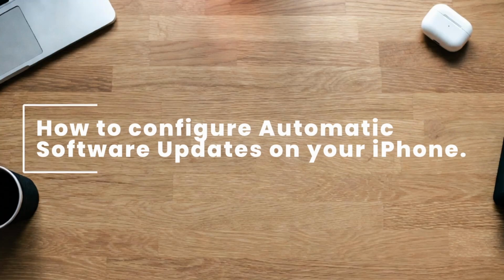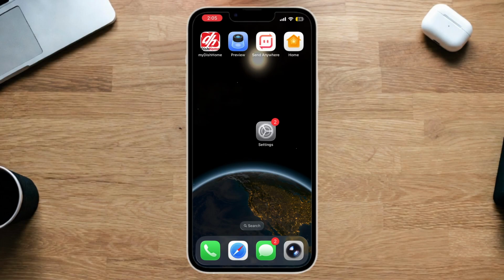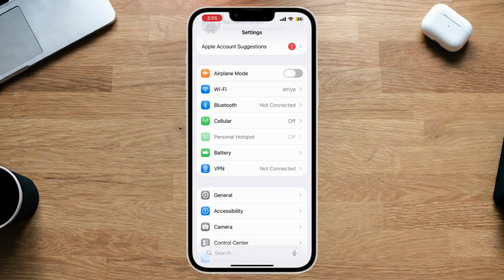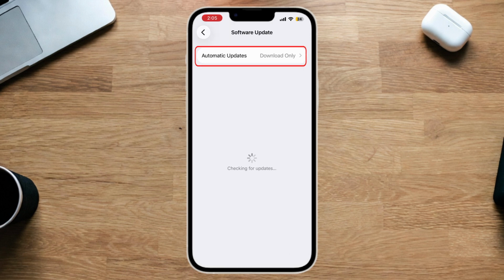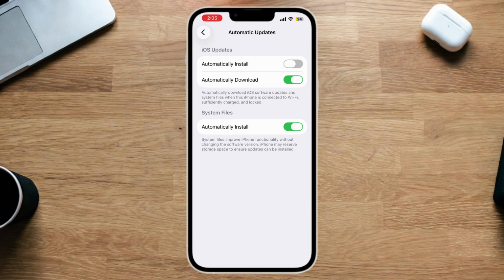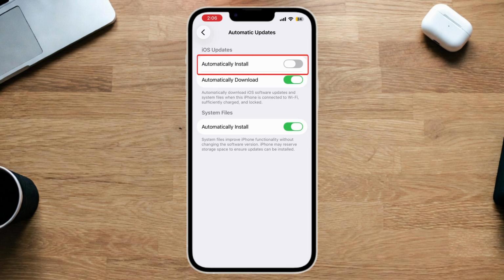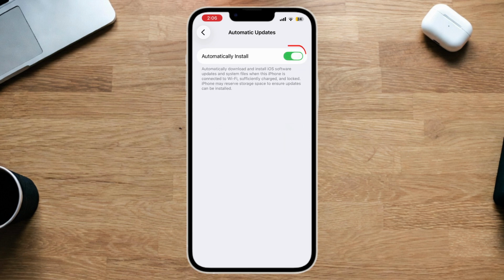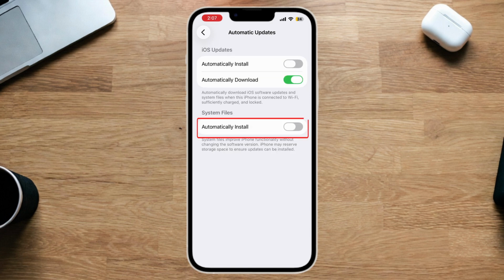How to configure Automatic Software Updates on your iPhone ?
How To Configure Automatic Software Updates On Your iOS Device: Welcome to our step-by-step guide on "How To Configure Automatic Software Updates on Your iPhone"! If you want your iPhone to automatically download and install the latest iOS updates, this video is for you. We'll show you how to configure Automatic Software Updates using the Software Update settings on your iPhone. Whether you want to keep your device secure with the latest features or reduce the need for manual updates, these steps will help you set it up easily.

In this video, we will show:
How to configure Automatic Software Updates on iPhone
How to enable automatic iOS updates
How to manage software update settings
How to automatically download and install updates
How to keep your iPhone up to date